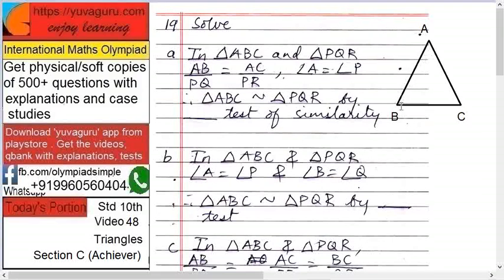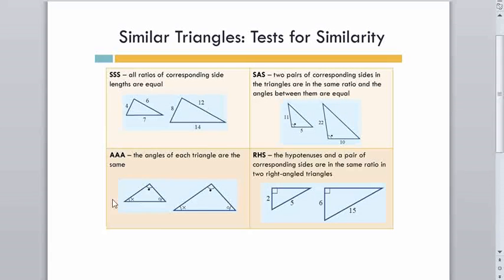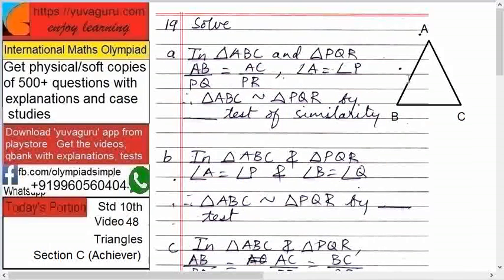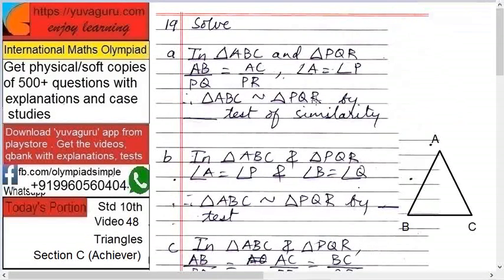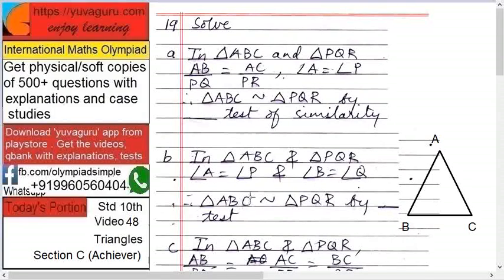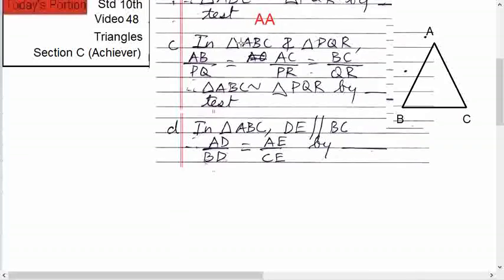48 IMO Inter Maths Olympiad Video Std 10 Triangles free Video1 by Vishal Mantri